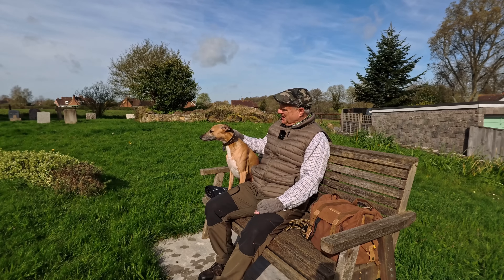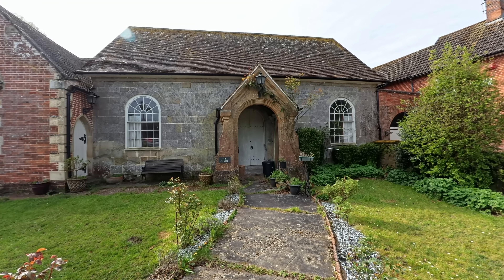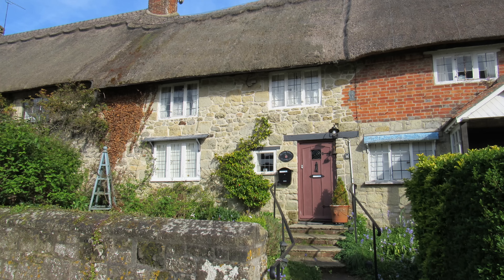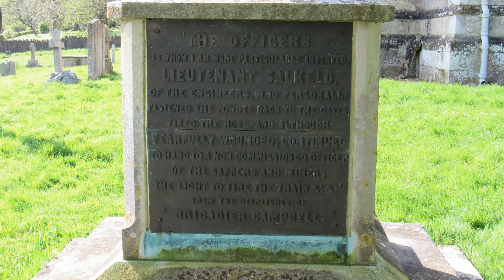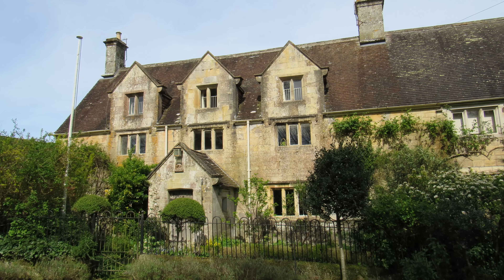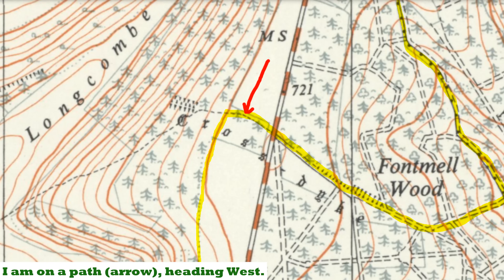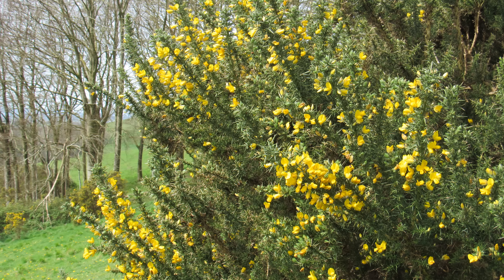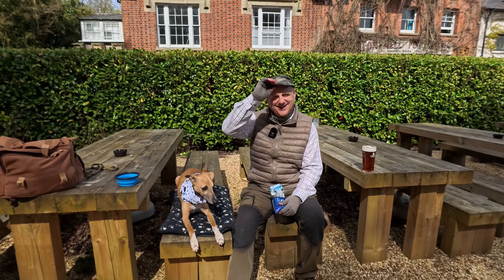WALKS IN DORSET at FONTMELL MAGNA (4K)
In this episode of  my series “Walks in Dorset”, I take a 4 mile circular walk from the village of Fontmell Magna which is located about 4 miles South of Shaftesbury. Once again I am accompanied by my Whippet, Logan.

I parked my car in the Fontmell Magna and started off with a wander through the village. Beginning at the Northern end by the War memorial & village shop, I made my way past the old Watermill and the enchanting Fontmell Brook to pay a visit to the Church of St Andrew. After a small detour along West Street, I made my way past the tiny village green (site of the “Gossip's Tree”) towards the Fontmell pub before crossing to A350.

At this point I followed the course of the stream (called Collyer's Brook at this point), Eastwards out of the village.

My route took my uphill, into the countryside, towards the Fontmell Down Nature Reserve where there were some stunning views down into Longcombe Bottom & over Fontmell Down.

I continued Eastwards to explore Fontmell Wood – where there was a super display of bluebells -before heading back to the village (walking along a ridge around Littlecombe Bottom).

My final destination was the Fontmell pub where I took light refreshment!

Information Sources: Wikipedia, Dorset Churches, Historic England, British History Online  & Dorset OPC.

I use an INSTA360 ACE PRO Action Camera & a Rode microphone (either a “Shotgun” or  a Rode Wireless Go II) together with a Canon Powershot SX530 HS.